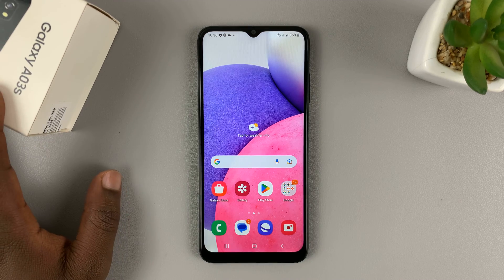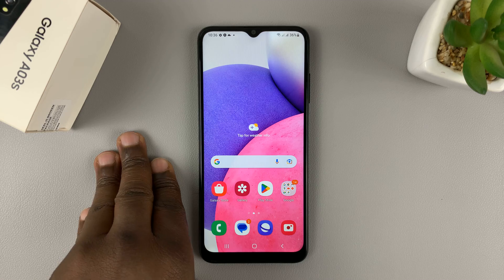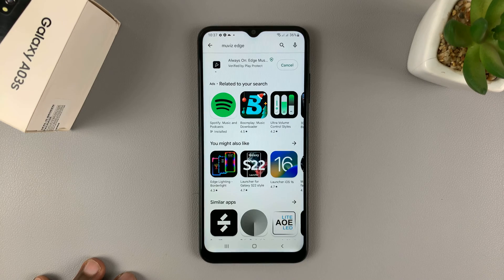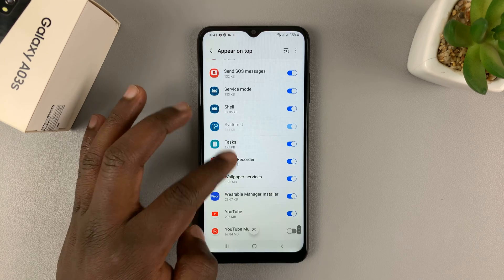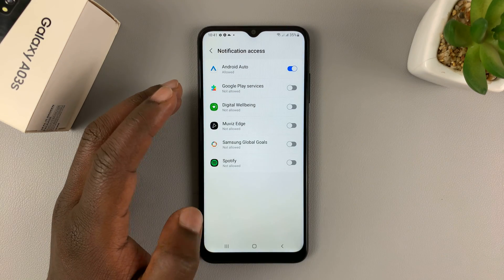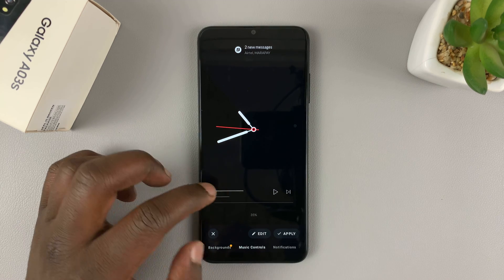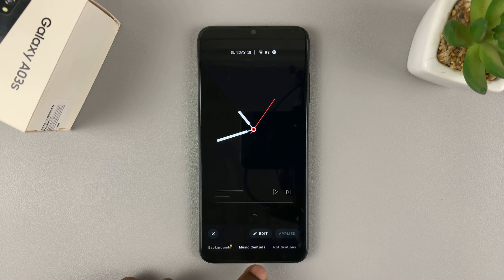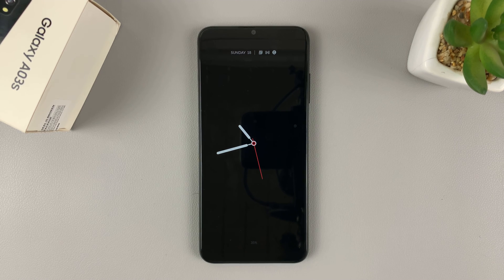How To Enable Always On Display On Samsung Galaxy A03s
Here's how to enable an always-on display on Samsung Galaxy A03s.
Unfortunately for Samsung Galaxy A03s, it doesn't have always on display. However, there's a way you can enable it.

This involves you downloading a third-party application on your device. We recommend Muvix Edge from Play Store and it's free.

Head to Google Play Store
Search for the 'Muvix Edge' app and install it on your Galaxy A03s
Launch the application, enable the permissions required
Once permissions are enabled, tap on AOD at the bottom menu on the application
Choose the style you'd like
Tap on 'Save', then 'Apply'

Cell Phone Tripod Adapter